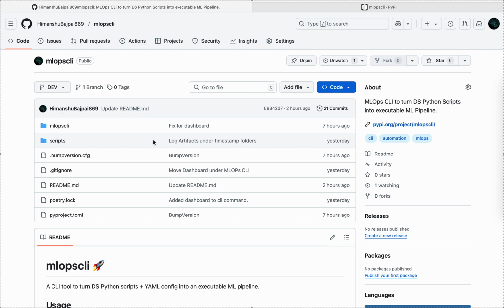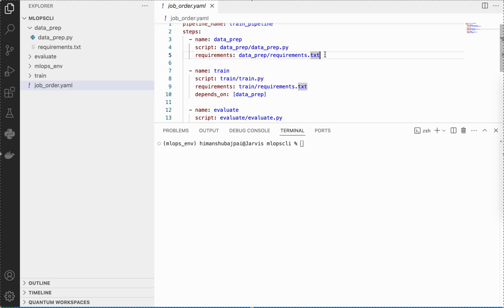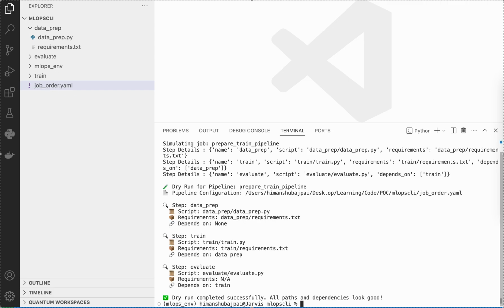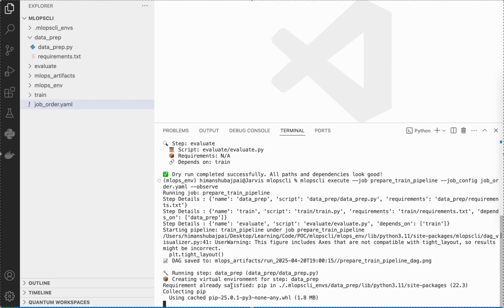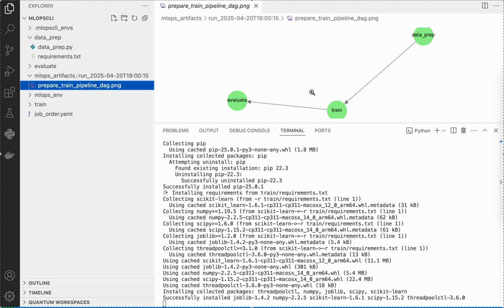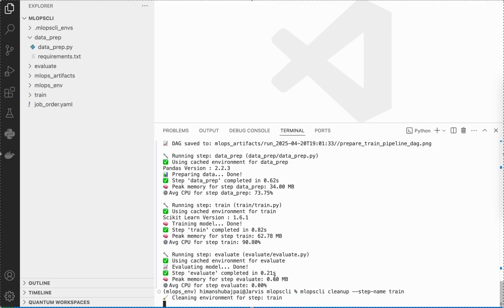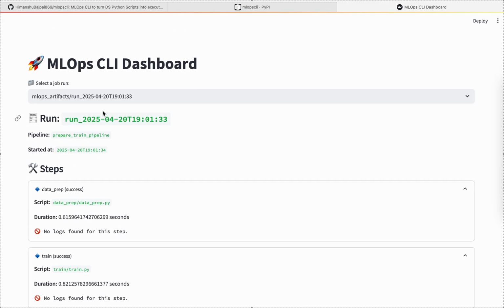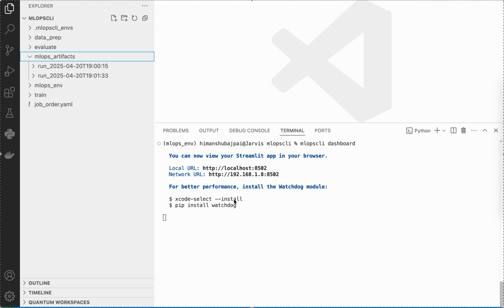MLOpsCLI | A CLI tool to turn DS Python scripts + YAML config into an executable ML pipeline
In this video, a demo of lightweight MLOps CLI is shown.It is basically a tool to turn DS Python scripts + YAML config into an executable ML pipeline.

The goal is to let data scientists work on their scripts to develop the solutions and this CLI should help compose and run the pipelines.